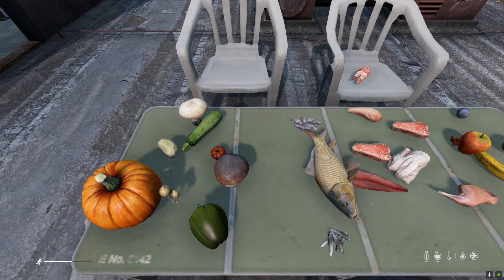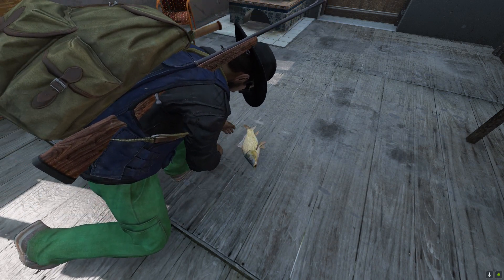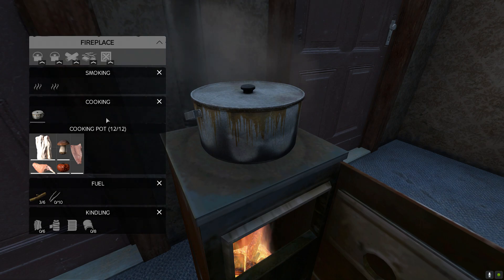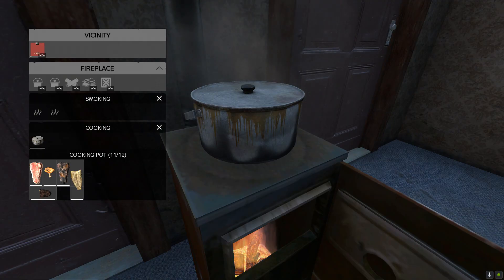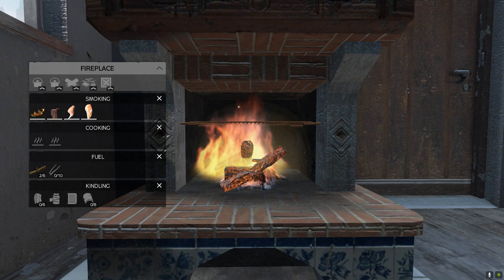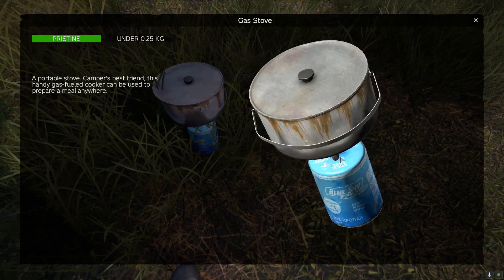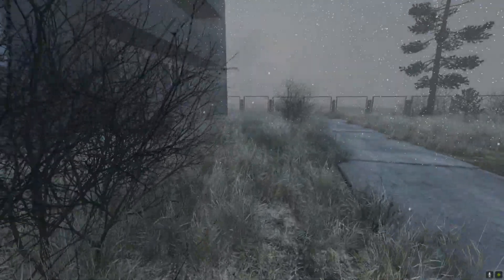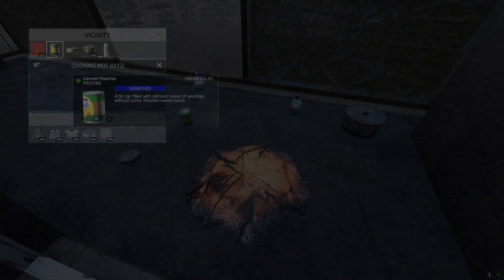(1.16 OUTDATED) Complete Cooking Guide - DayZ Noob School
This one is for some of you new players out there. Wether you're on PC, PS4/PS5 or XBOX, the mechanics of DayZ are the same. This video will focus on how to get the food ready to be consumed, either by cooking or defrosting the food. Also added a few tips and tricks in there that might help you along the way.

Two great infographics made by Asmondian, to help you figure out which food is best to be consumed:

This is a new series of up-to-date tutorials for DayZ.
The following has been recorded in v1.15 of the game.

00:00 - Intro
00:26 - Food Types
00:44 - Preparing the Food
00:58 - Simple Roasting
01:18 - Baking
01:39 - Boiling
01:59 - Burnt Food
02:09 - Smoking
02:26 - Outdoor Cooking
02:57 - Camping Gas Stove
03:11 - Indoor Cooking
03:36 - Defrosting
04:09 - Outro